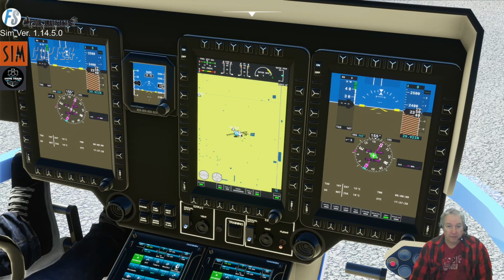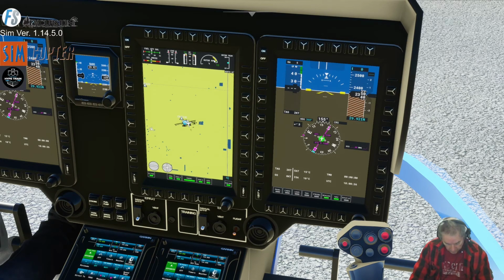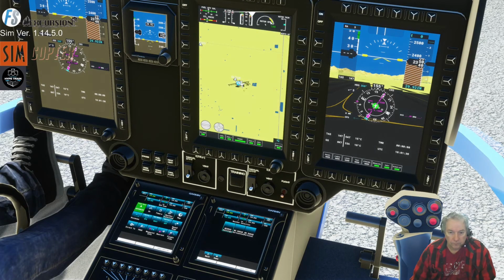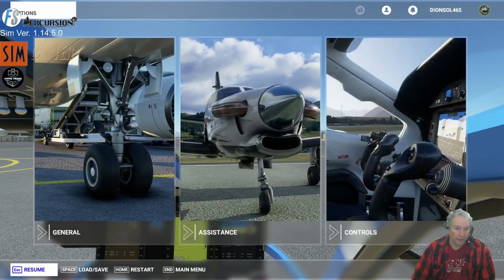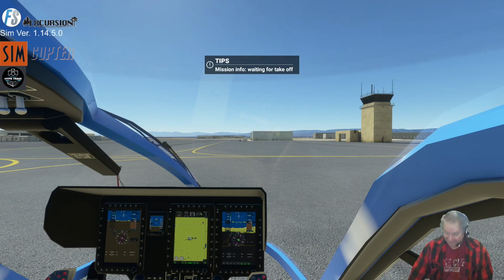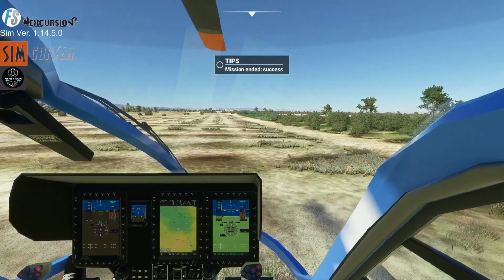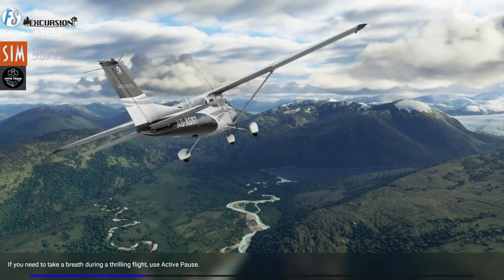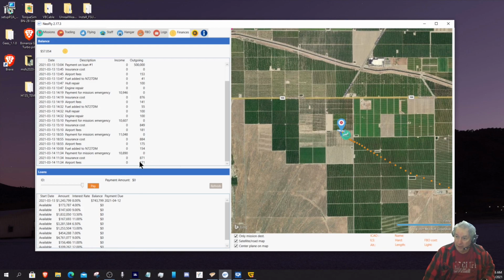Microsoft Flight Simulator FS Excursions: Airbus H135 on the Move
00:00:00 Commentary
00:09:27 Liftoff
00:10:08 The Musical montage Title: Kurt Things by: Cheel
00:13:21 Approach to Drop Zone
00:15:32 Wrap up and End